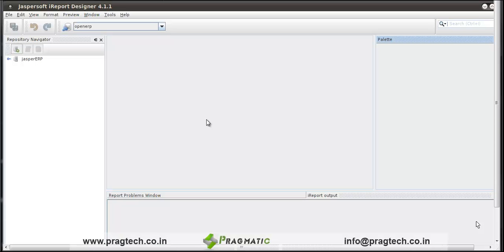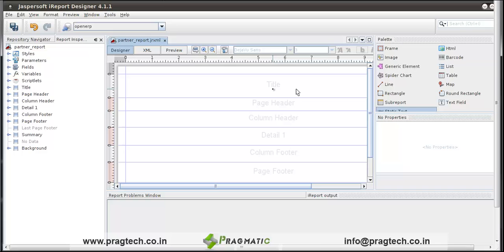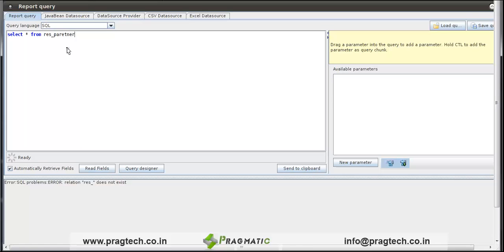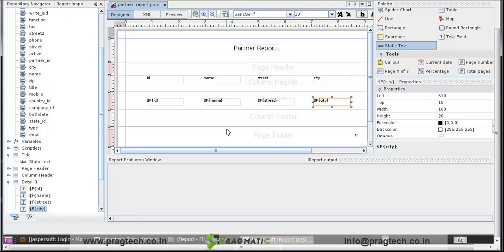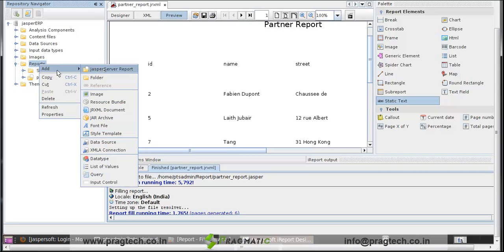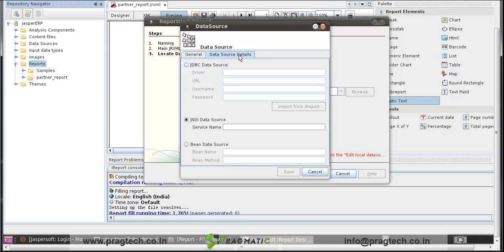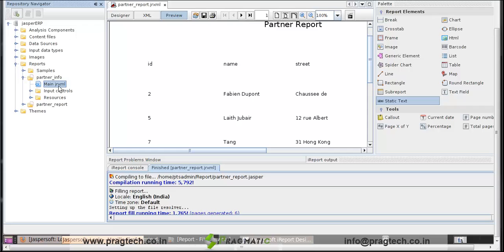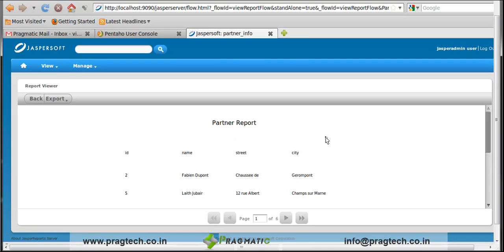Opensource BI Tool-jaspersoft